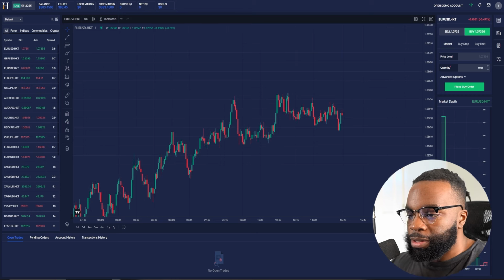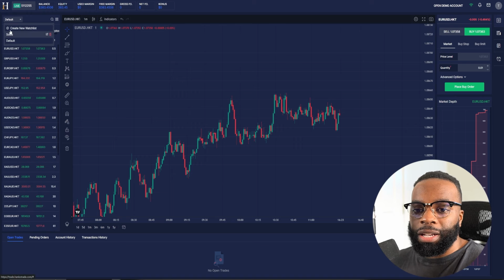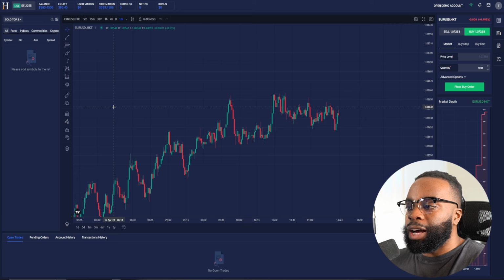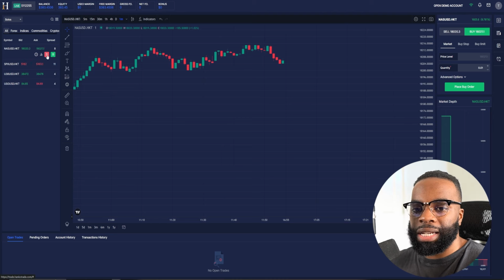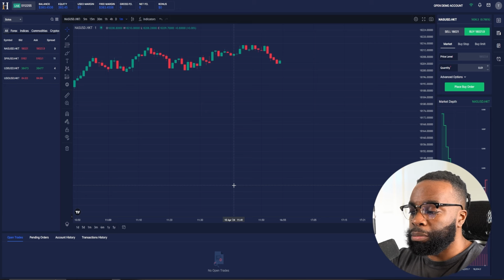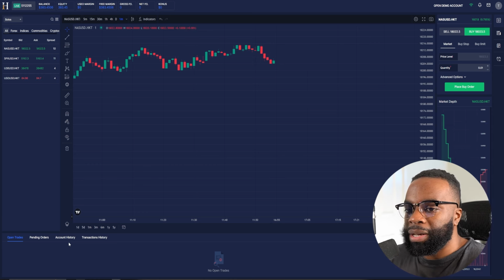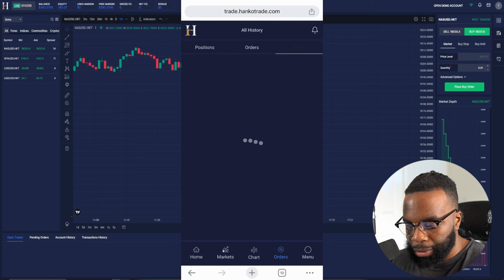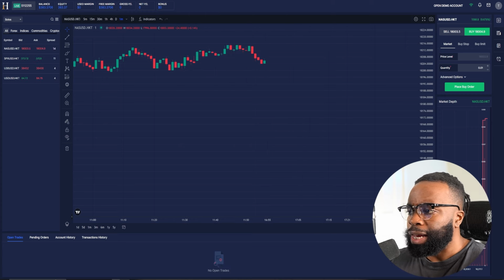Is ACTTrader Still Worth It In 2024? | Trading Platform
Timestamp
0:00 - 6:11 - Trading Platform
6:12 - 7:27 - Ad
7:28 - 14:20 - Is it worth it ???

day trading
swing trading